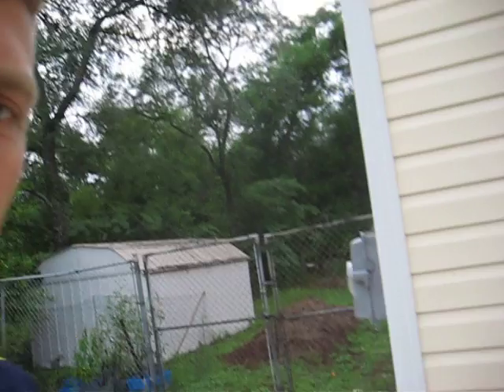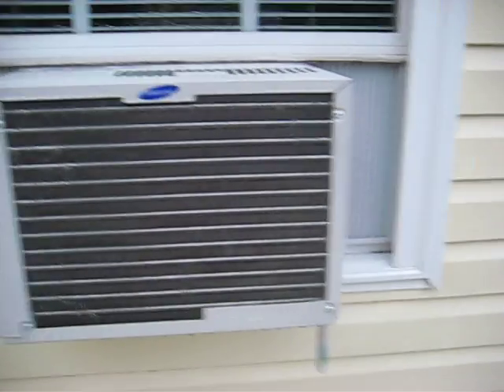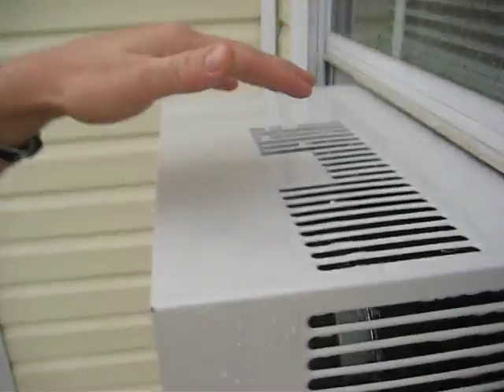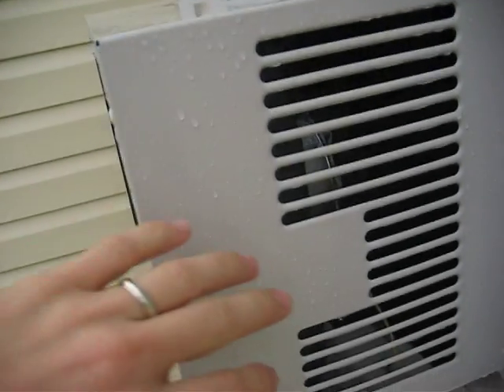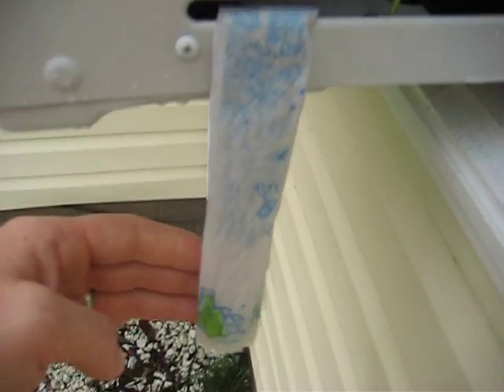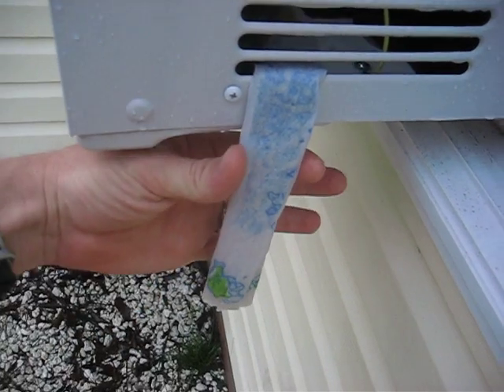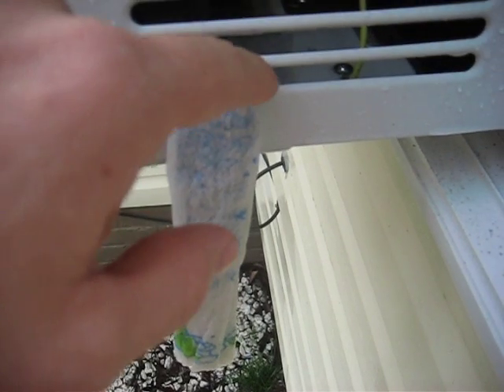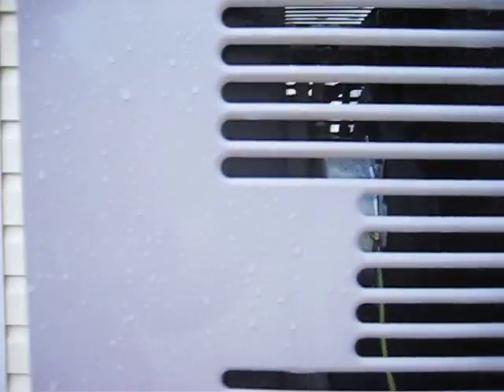HOW TO: Window AC water removal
do you ever get water stuck in the basin of your window AC unit? If so here is how to fix it for pennies...literally!! Enjoy :)